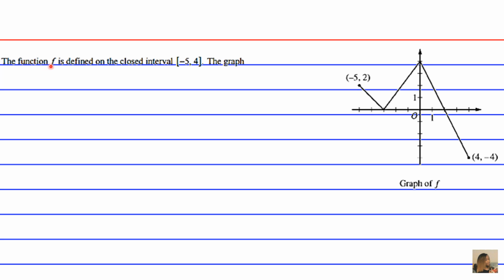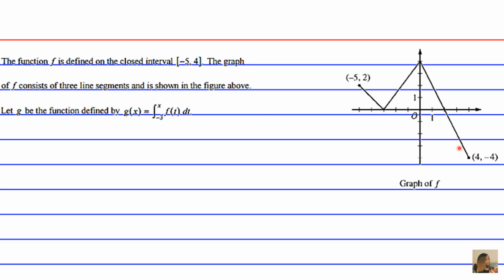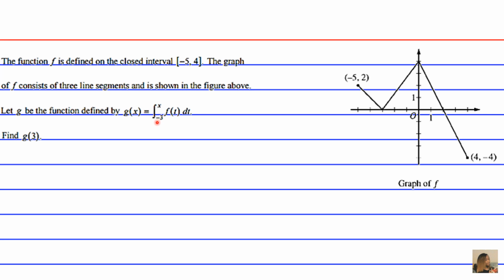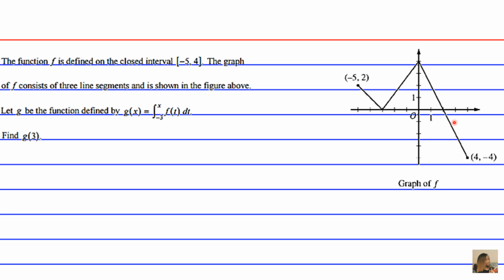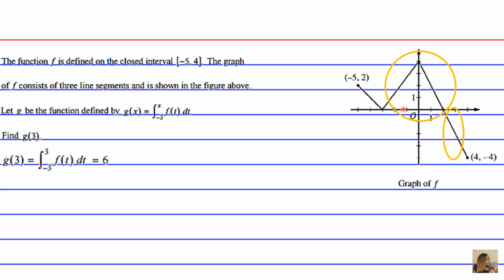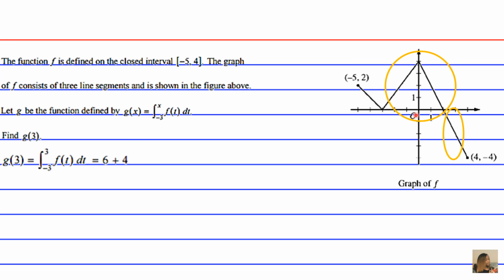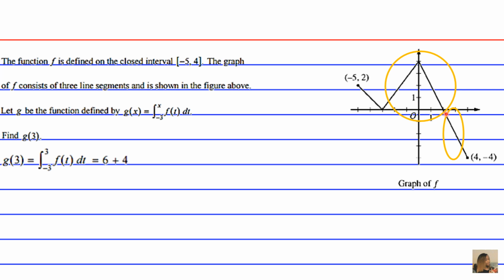AP® Cram│ AP Calculus Exam │Free Response Question 30│ Area under the curve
Question 30 - The AP Calculus Free-Response Exam Review│ Area under the curve

These flashcards:
Demonstrate how to calculate an integral by using a decomposition and then apply the relationship of the definite integral of a continuous function and the area of the region between the graph of that function and the x-axis.